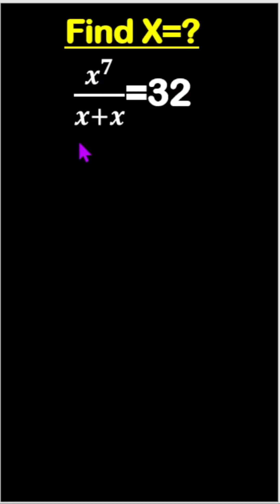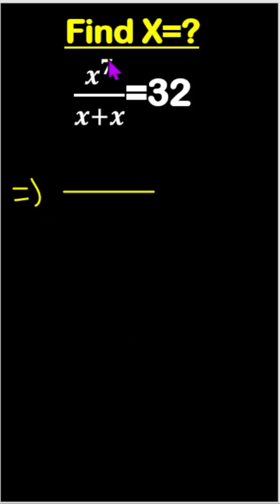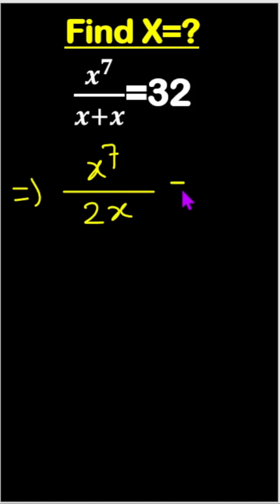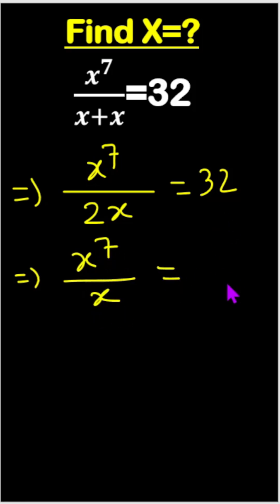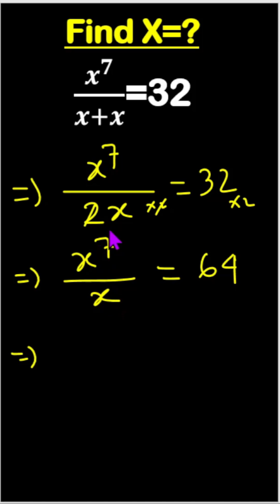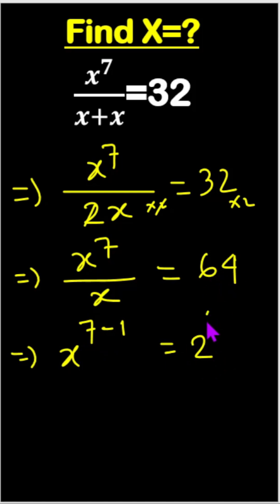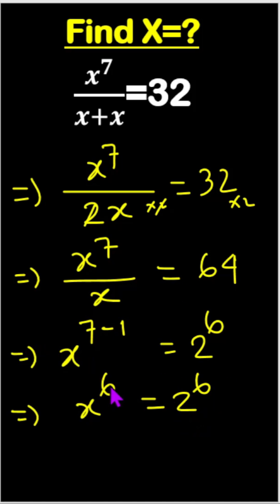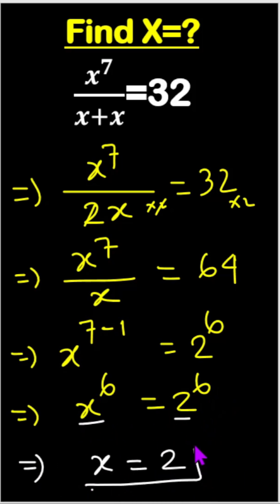Find x| Nice Math Olympiad Prep